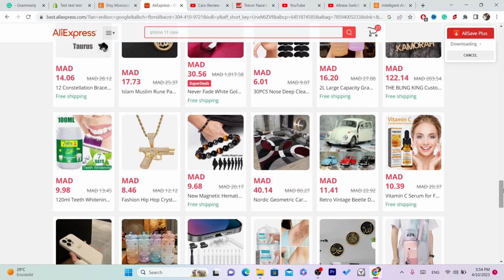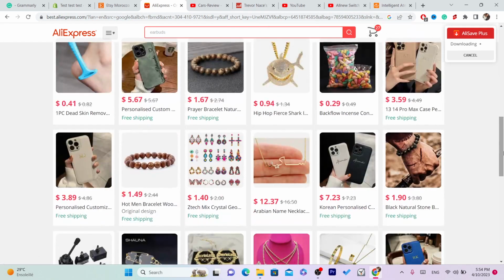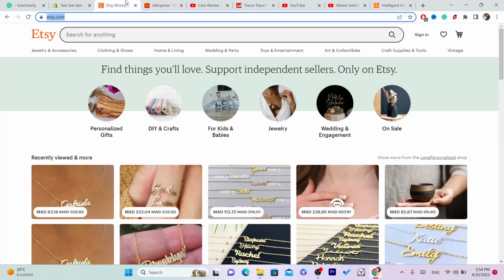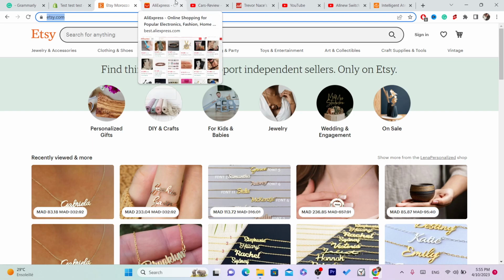Dropshipping on Etsy Made Easy: Why CJ Dropshipping is a Better Alternative to AliExpress (Why?)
In this video, we will explore how to dropship on Etsy without using AliExpress and why CJ Dropshipping is a better alternative. We'll go over the advantages of using CJ Dropshipping, such as faster shipping times, higher quality products, and better customer service.

We'll also show you step-by-step how to set up your CJ Dropshipping account, import products to your Etsy store, and fulfill orders quickly and efficiently. Whether you're a new Etsy seller or looking to switch from AliExpress to CJ Dropshipping, this tutorial video will provide you with all the information you need to succeed.

By the end of this video, you'll have a better understanding of how dropshipping works on Etsy and why CJ Dropshipping is a better option. So, let's get started and take your Etsy business to the next level with CJ Dropshipping!